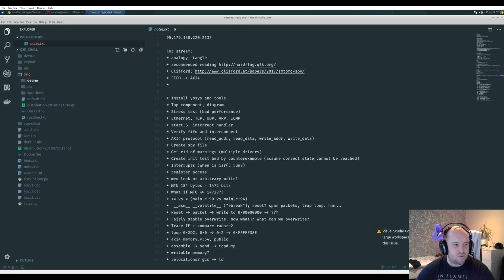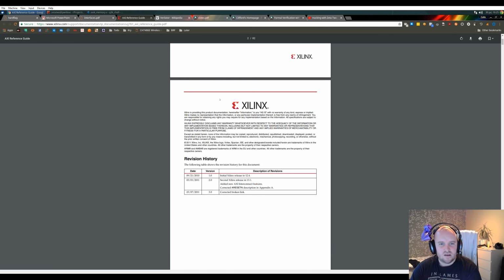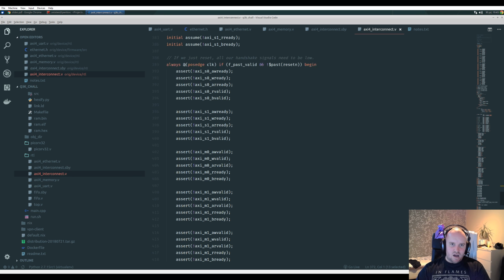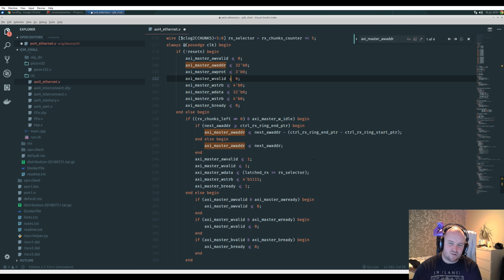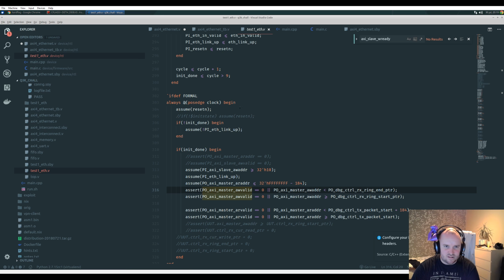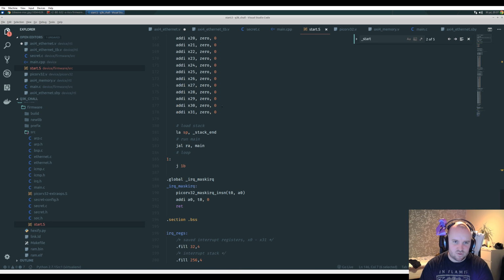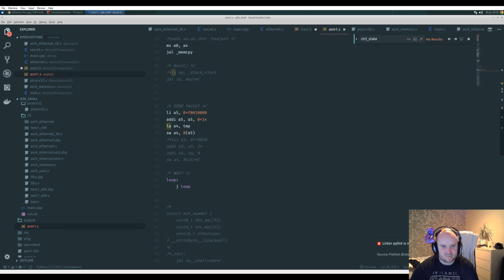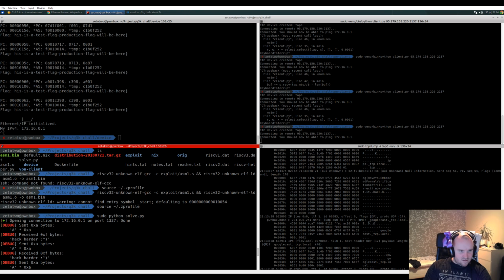Solving q3k's "hardflag" challenge pt.2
In the last stream, I made an attempt to solve of a CTF challenge called "hardflag" created by q3k for the WCTF 2018. I hadn't looked at the challenge beforehand and it proved very hard. After the stream, I spent more time during the week to try to solve it and finally managed to do so. In this stream I will go through what I did, how I did it, what I learned from the process and the mistakes I made. Hopefully, it will give some insight to how you can approach these kind of problems.